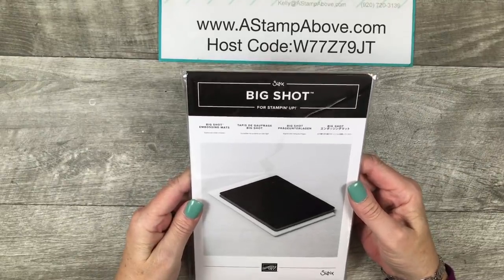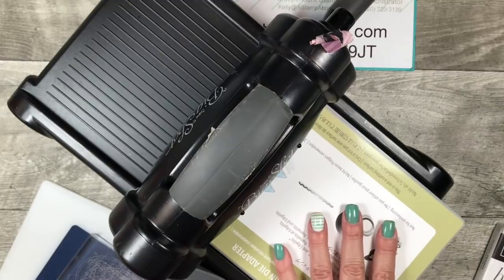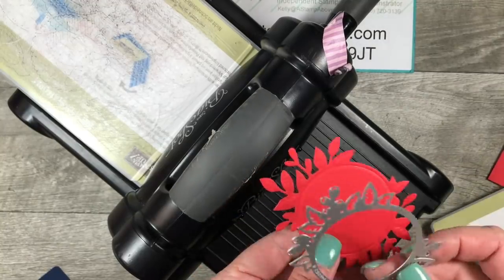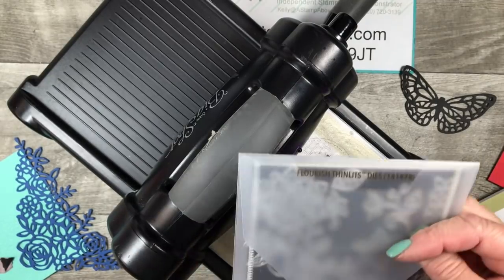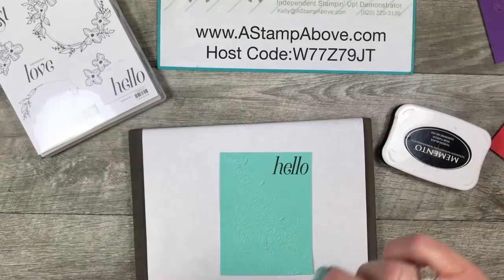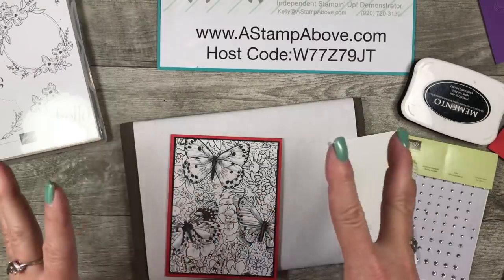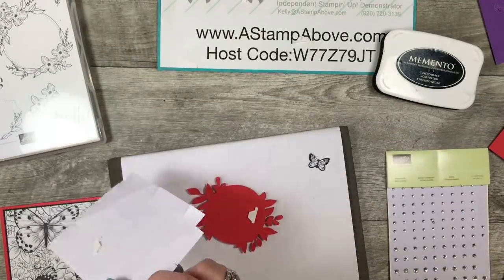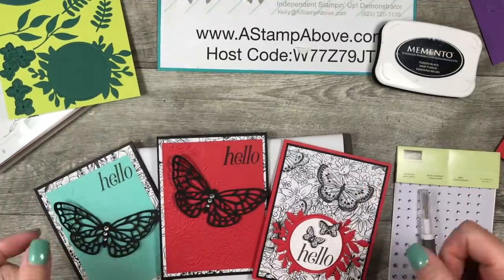DOUBLE Your Big Shot Potential!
Watch and learn how you can use your DIES to emboss!